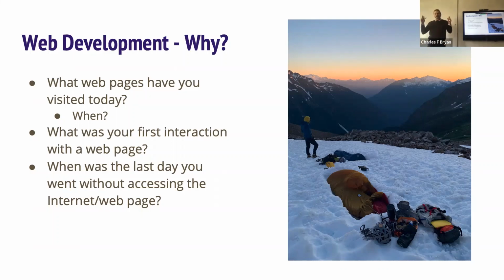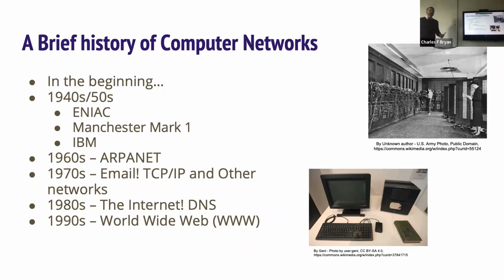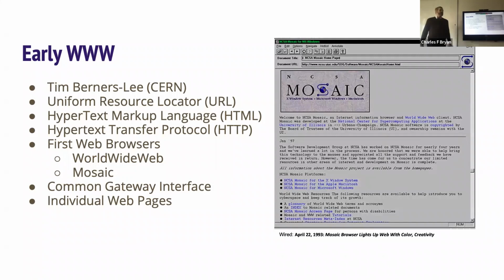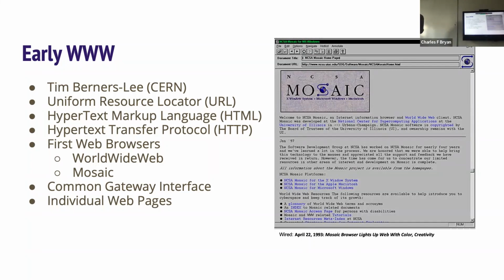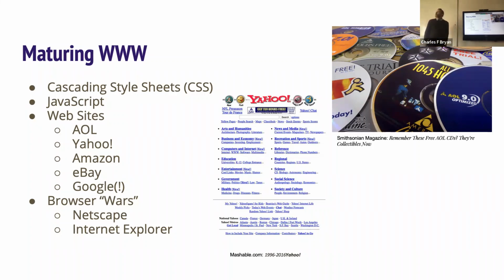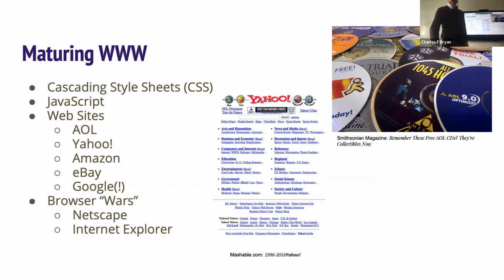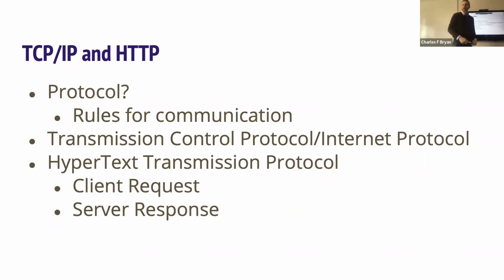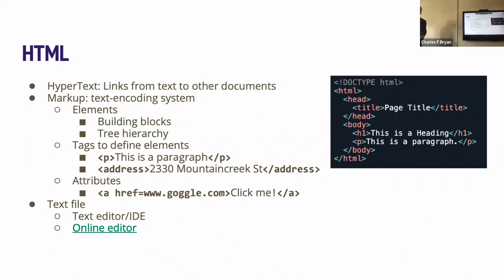Introducing Web Development Principles - February 8th, 2023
Introducing Web Development Principles presented by Charles F Bryan at the University of Washington Tacoma on 2/8/23.

This video covers the history and development of the World Wide Web, including modern practices.